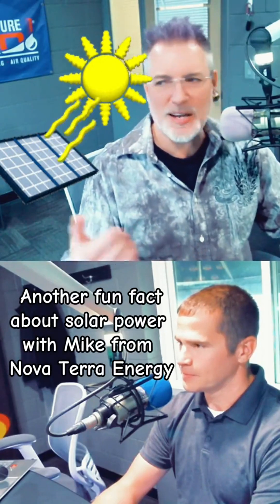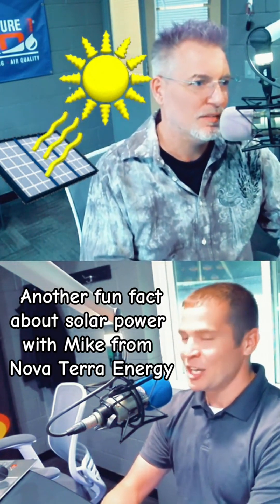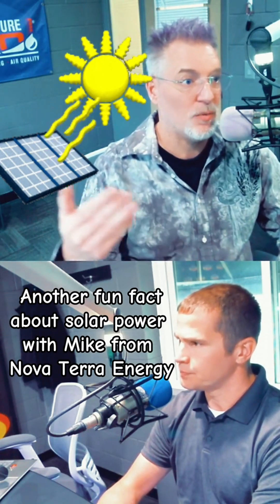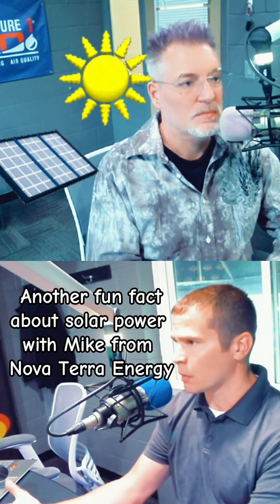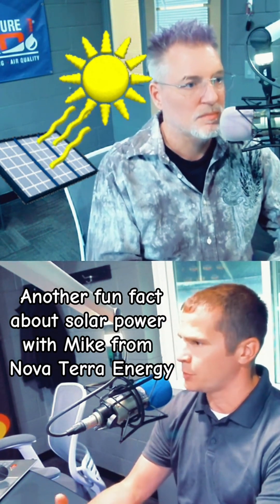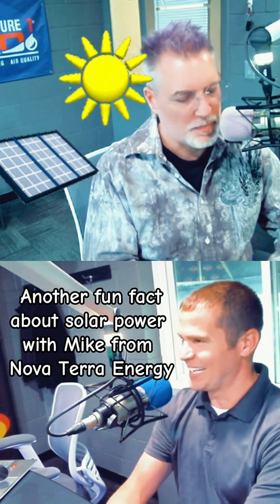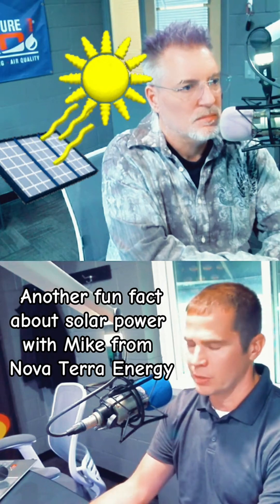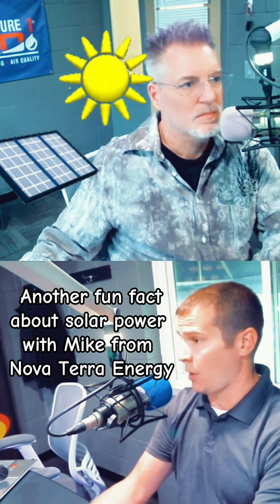Do solar panels produce power on cloudy days?